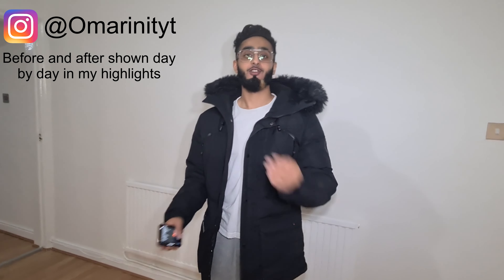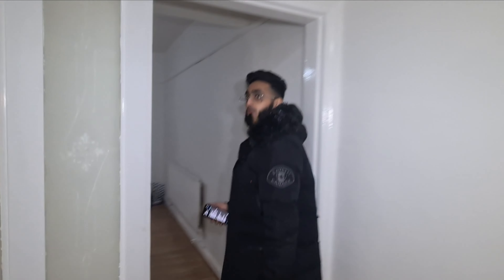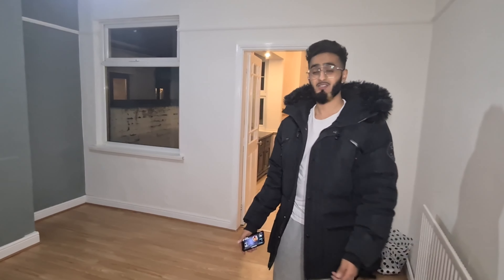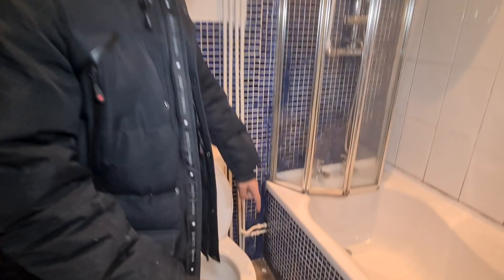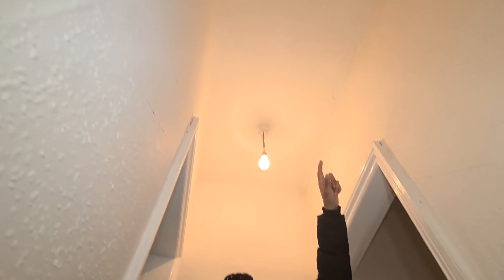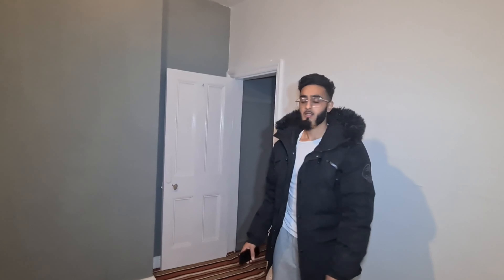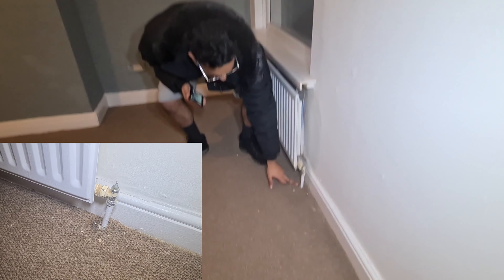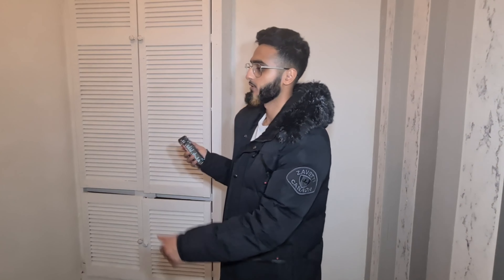How To Make Money With Property UK I UK Property I OmarInit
I hope you enjoyed my video: How To Make Money With Property UK I UK Property I OmarInit

Have an inquiry?